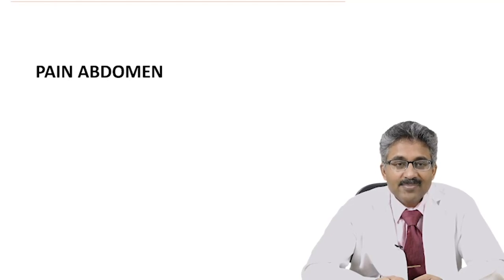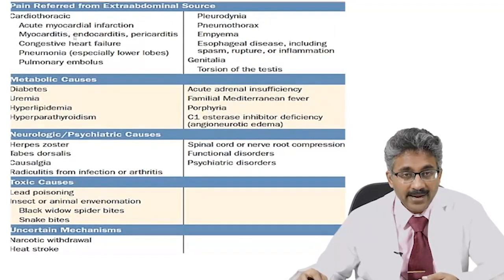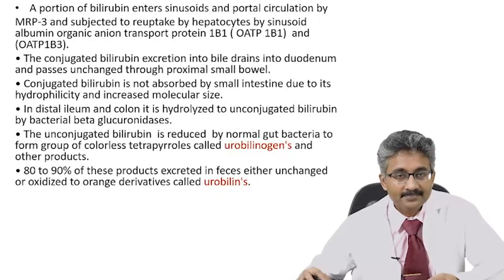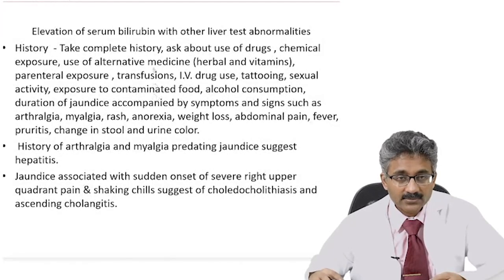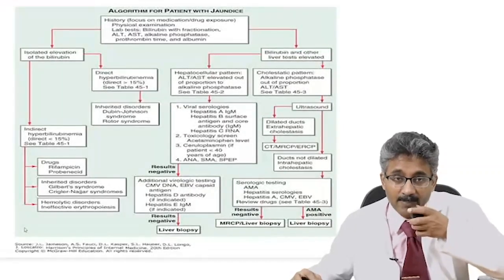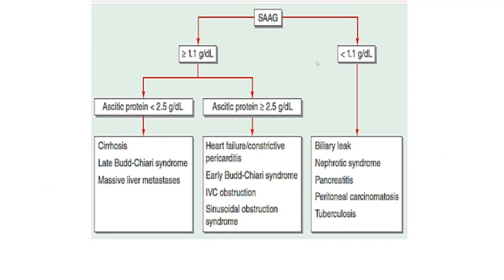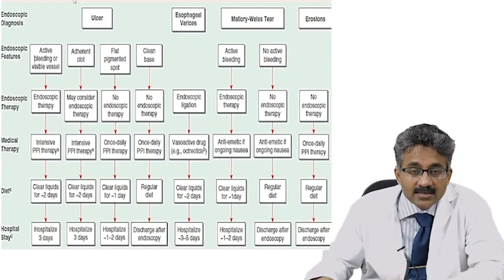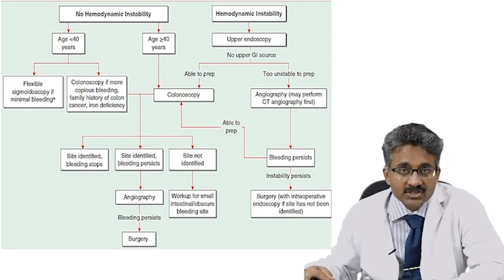Gastro Intestinal System – Symptoms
This video explains the Gastro Intestinal System – Symptoms